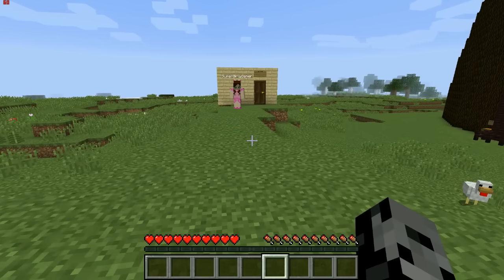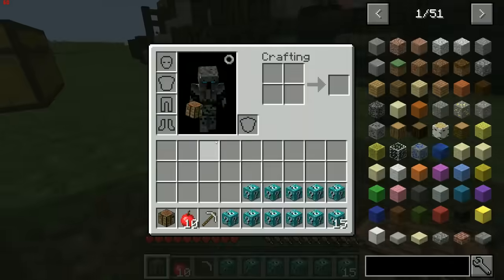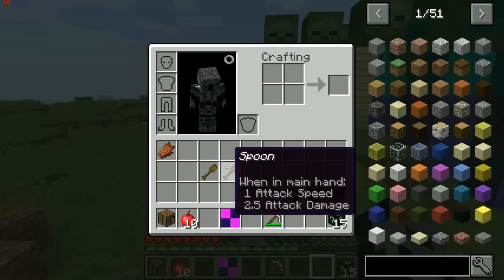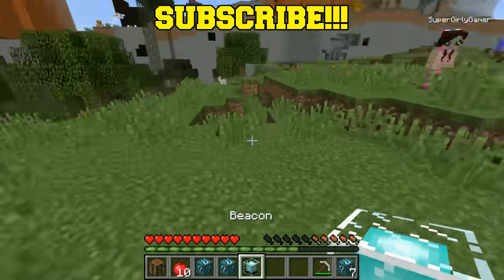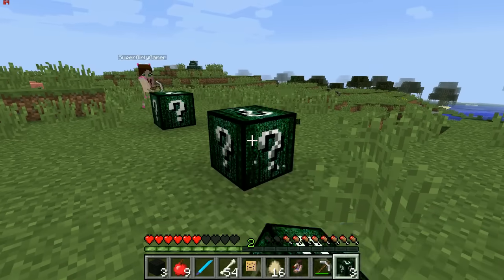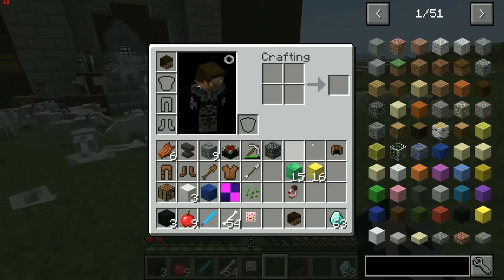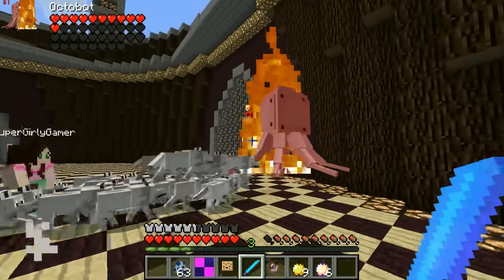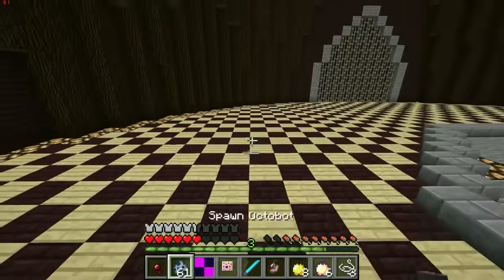Minecraft: OCTOBOT CHALLENGE GAMES - Lucky Block Mod - Modded Mini-Game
The Challenge Games begin and we must fight the Octobot!

RULES
- No Penalty for dying before the battle begins

In this Octobot Challenge Games Modded Mini-Game:
Lucky Blocks Mod Vs Octobot from the Jen's Wacky Guesses Mod, me against Jen who will survive the longest!